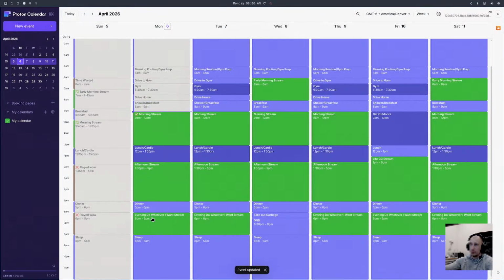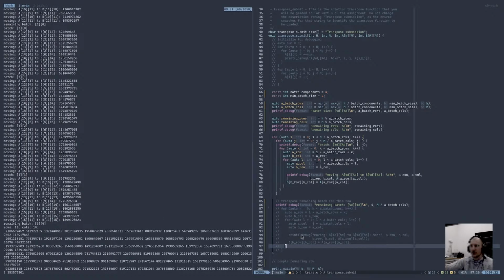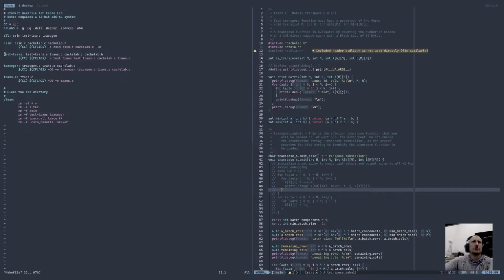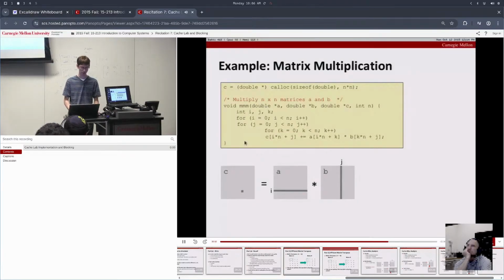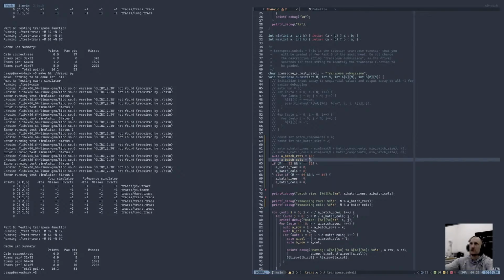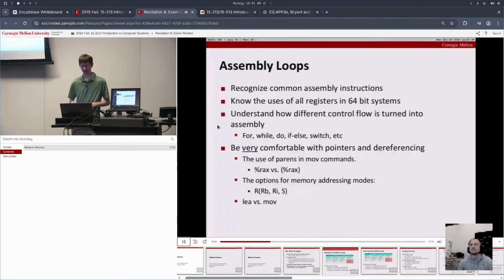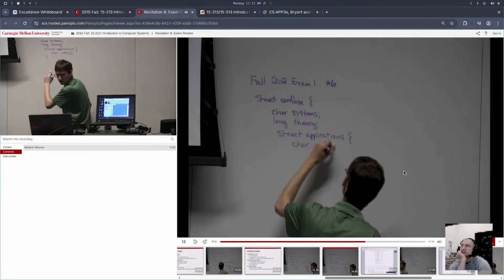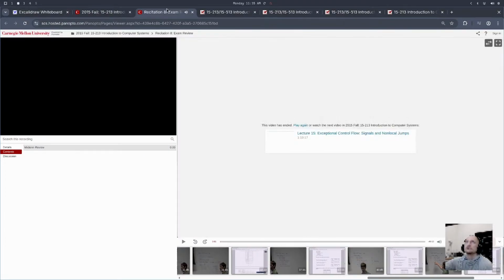Study With Me - Computing